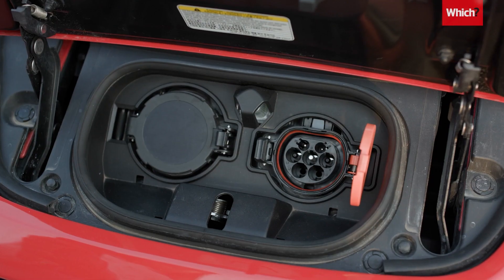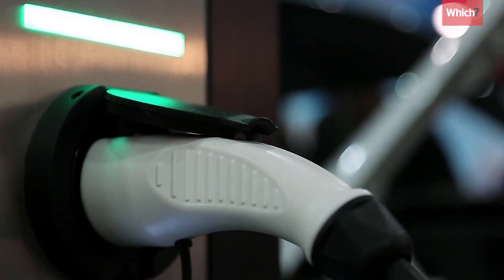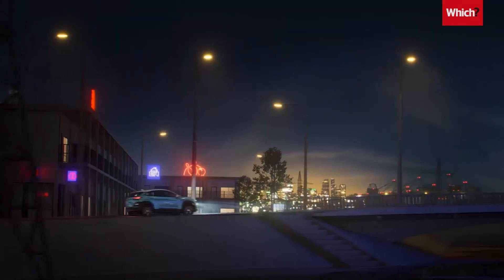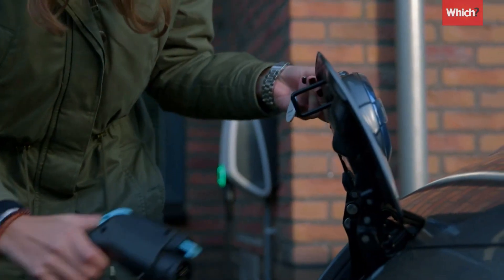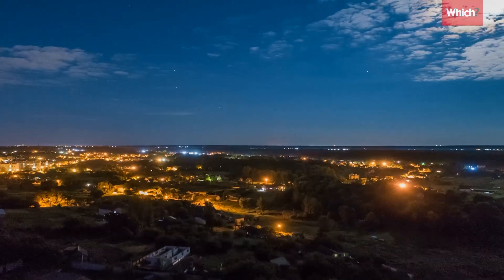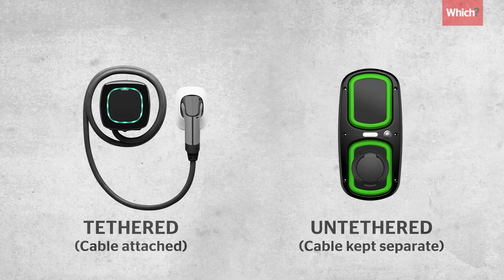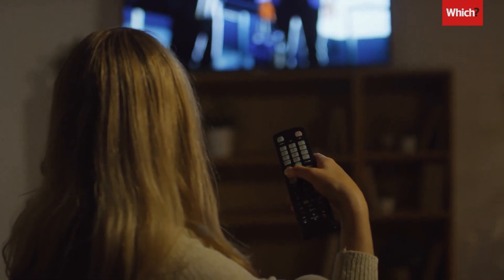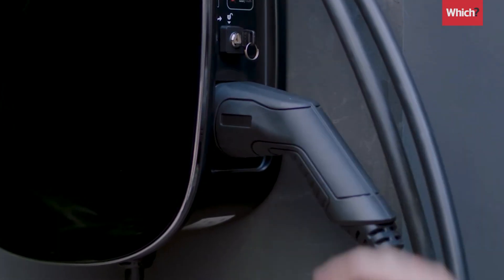How to charge an electric car at home - Which?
If you drive an electric car and can install a charger, charging at home is almost certainly cheaper than using public chargers.

Watch our video guide to find out everything you need to know about charging an electric car at home.

Chapters
00:00 Electric car charging connectors
00:56 Wallbox charging
02:07 Tethered vs untethered
02:25 Smart wallboxes
03:05 Outro